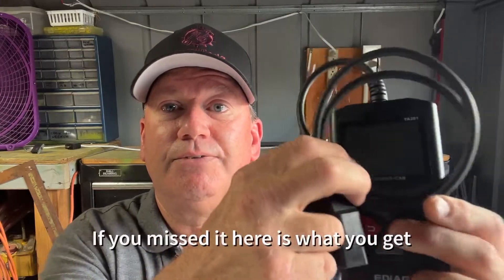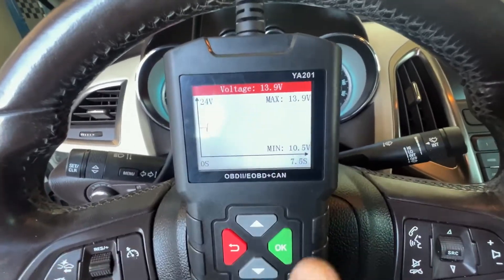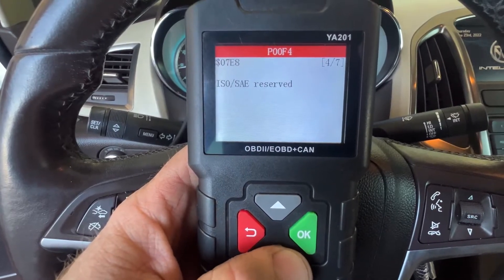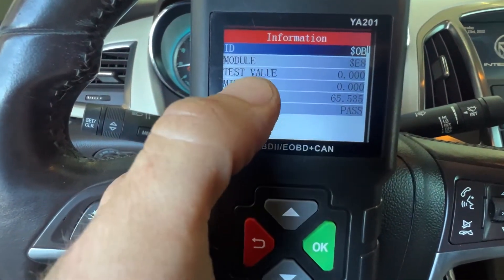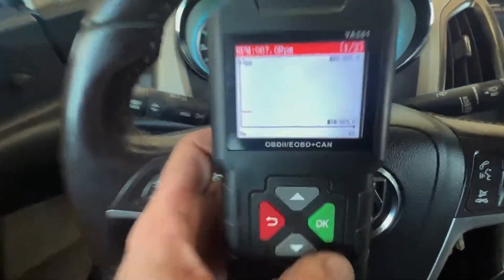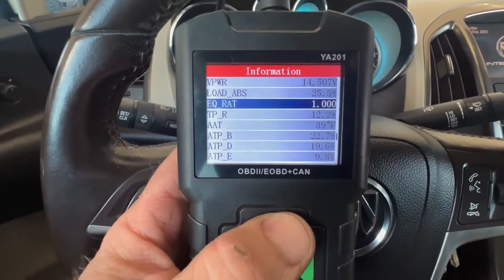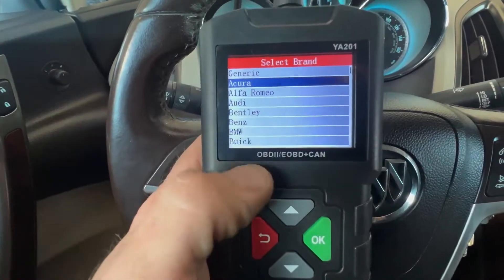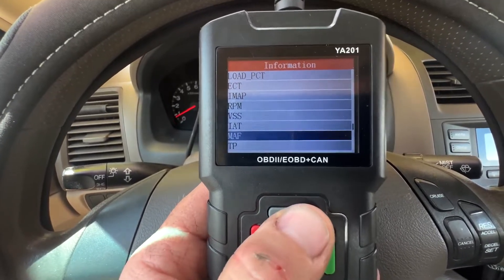EDIAG YA201 OBD2 Scanner…What can it do?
Demonstration of what the EDiag OBD2 scanner can do
THANK YOU! to Nancy from EDiag for sending it to me!
Here’s a link to get one if you want NO I don’t get paid if you buy one￼